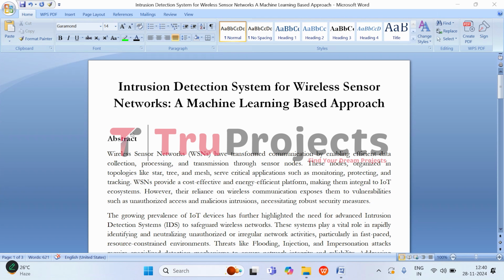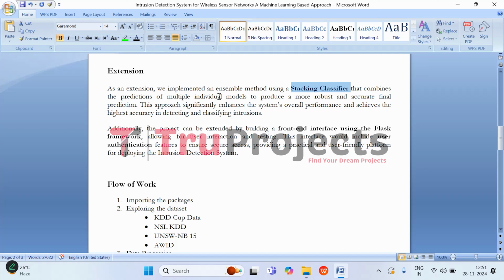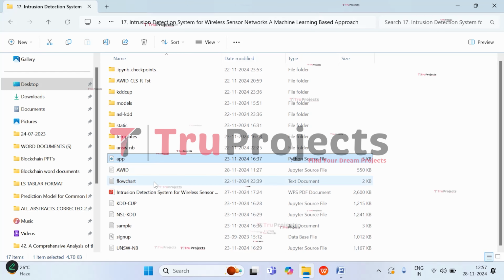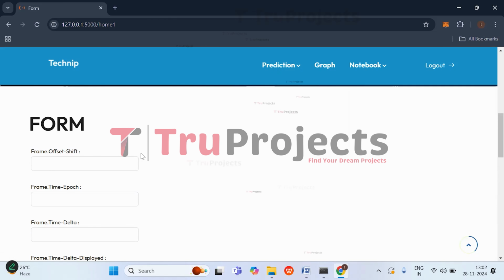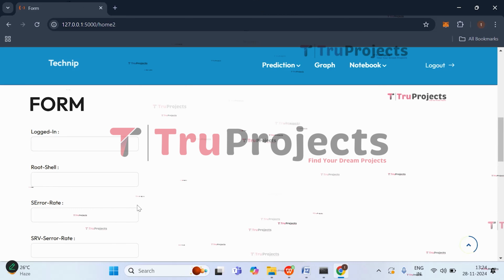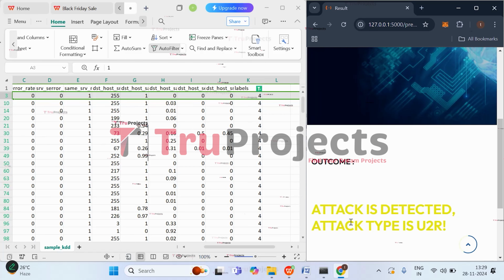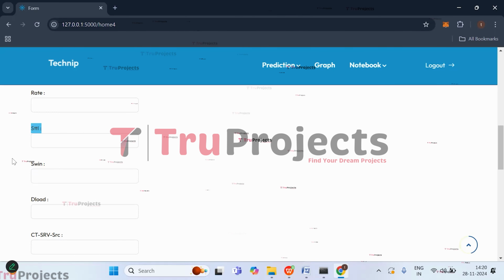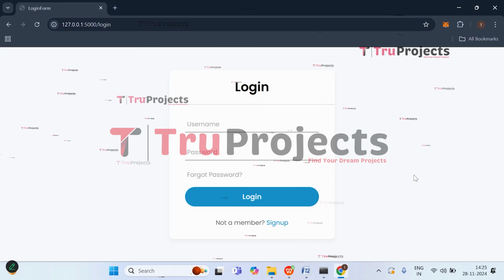Intrusion Detection System for Wireless Sensor Networks A Machine Learning Based Approach